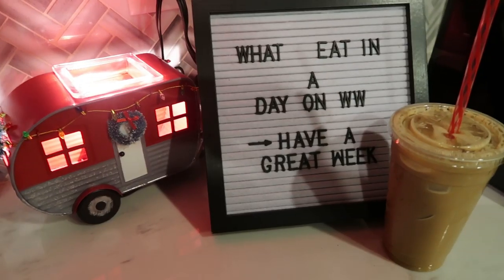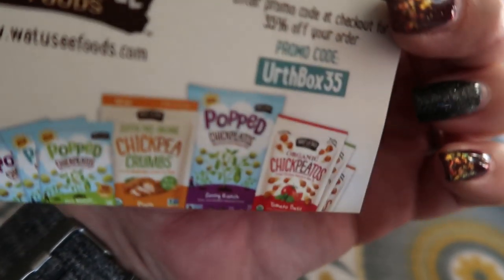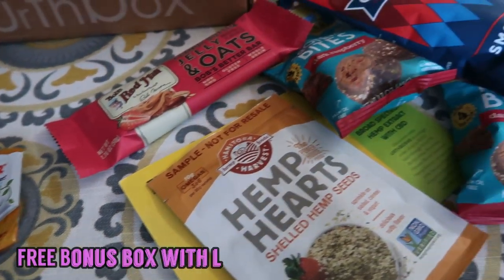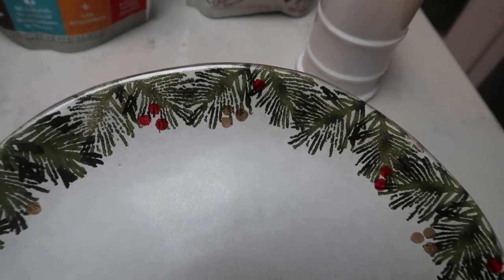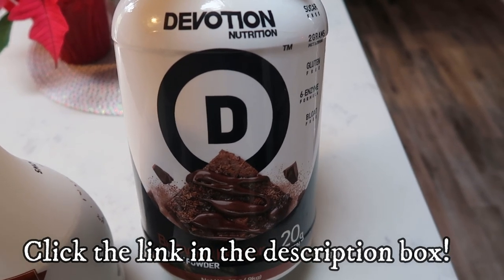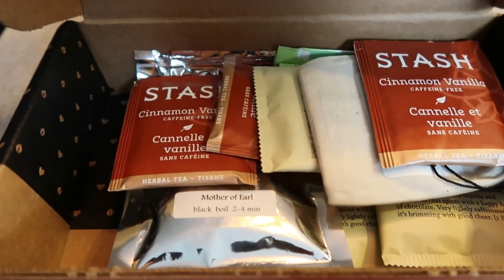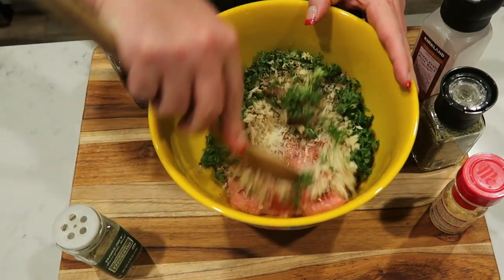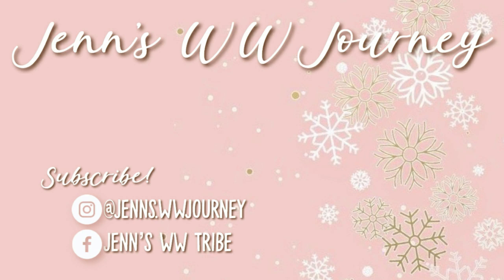WHAT I EAT IN A DAY TO LOSE WEIGHT ON THE WW GREEN PLAN | ITALIAN TURKEY MEATBALLS | MYWW!!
HAPPY WHAT I EAT WEDNESDAY!!! I have a fun day in store for you today!! Enjoy! XO

**MODIFICATIONS:  1 pound 93/7 Ground Turkey, I used stuffing instead of breadcrumbs and Light Butter**

Code- jennswwjourney

Code- jennswwjourney

Code- jennswwjourney

Code - JENNIFERGG15

HAPPY MAIL!!!